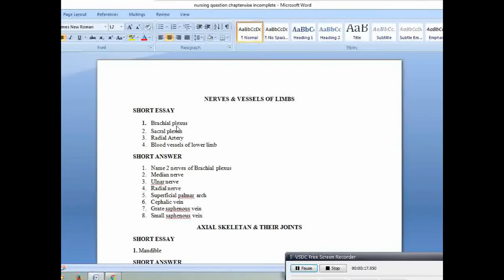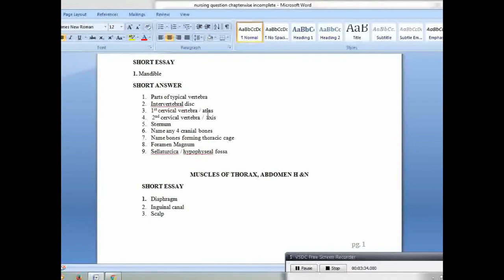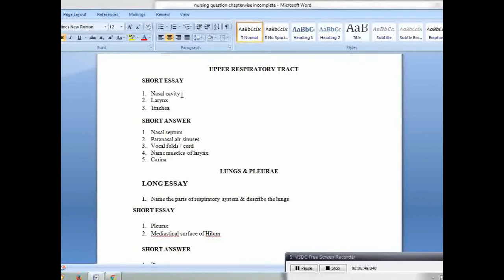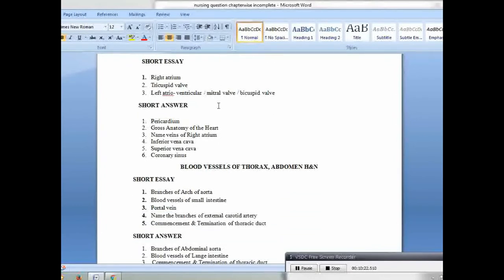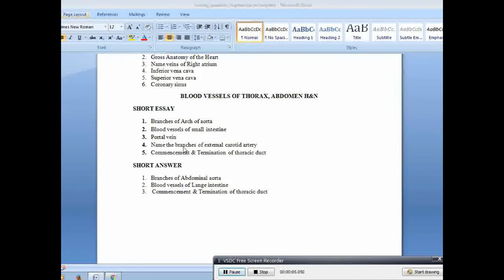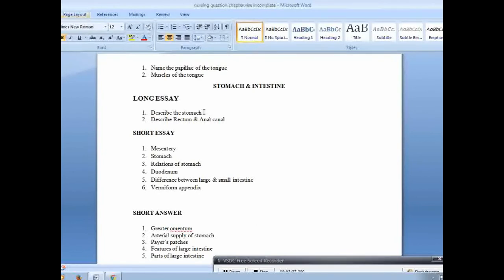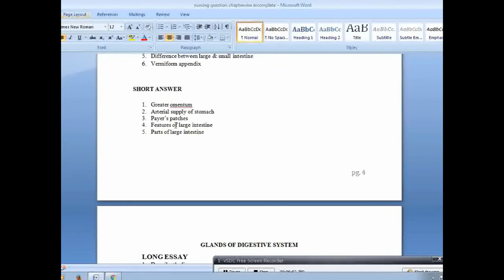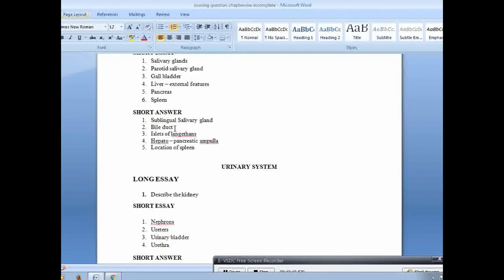AHS & Nursing Repeated questions of Anatomy 1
NERVES & VESSELS OF LIMBS
SHORT ESSAY
1. Brachial plexus
2. Sacral plexus
3. Radial Artery
4. Blood vessels of lower limb
SHORT ANSWER
1. Name 2 nerves of Brachial plexus
2. Median nerve
3. Ulnar nerve
4. Radial nerve
5. Superficial palmar arch
6. Cephalic vein
7. Grate saphenous vein
8. Small saphenous vein
AXIAL SKELETAN & THEIR JOINTS
SHORT ESSAY
1. Mandible
SHORT ANSWER
1. Parts of typical vertebra
2. Intervertebral disc
3. 1st cervical vertebra / atlas
4.  2nd cervical vertebra /  axis
5. Sternum
6. Name any 4 cranial bones
7. Name bones forming thoracic cage
8. Foramen Magnum
9. Sellaturcica / hypophyseal fossa

MUSCLES OF THORAX, ABDOMEN H &N
SHORT ESSAY
1. Diaphragm
2. Inguinal canal
3. Scalp

UPPER RESPIRATORY TRACT
SHORT ESSAY
1. Nasal cavity
2. Larynx
3. Trachea
SHORT ANSWER
1. Nasal septum
2. Paranasal air sinuses
3. Vocal folds / cord
4. Name muscles of larynx
5. Carina
LUNGS & PLEURAE
LONG ESSAY

1. Name the parts of respiratory system & describe the lungs
SHORT ESSAY

1. Pleurae
2. Mediastinal surface of Hilum

SHORT ANSWER

1. Pleura
2. Madiastinal  surface of Hilum
3. Broncho- pulmonary segments
4. Microscopic structure of lungs

HEART & PERICARDIUM
LONG ESSAY

1. Gross Anatomy of the heart
SHORT ESSAY

1. Right atrium
2. Tricuspid valve
3. Left atrio- ventricular / mitral valve / bicuspid valve
    SHORT ANSWER

1. Pericardium
2. Gross Anatomy of the Heart
3. Name veins of Right atrium
4. Inferior vena cava
5. Superior vena cava
6. Coronary sinus
BLOOD VESSELS OF THORAX, ABDOMEN H&N
SHORT ESSAY
1. Branches of Arch of aorta
2. Blood vessels of small intestine
3. Portal vein
4. Name the branches of external carotid artery
5. Commencement & Termination of thoracic duct
SHORT ANSWER
1. Branches of Abdominal aorta
2. Blood vessels of Lange intestine
3.  Commencement & Termination of thoracic duct

GASTRO INTESTINAL TRACT
LONG ESSAY

1. Describe the tongue
SHORT ESSAY

1. Tongue
2. Pharynx
3. Oesophagus
SHORT ANSWER

1. Name the papillae of the tongue
2. Muscles of the tongue
STOMACH & INTESTINE
LONG ESSAY

1. Describe the stomach
2. Describe Rectum & Anal canal

SHORT ESSAY

1. Mesentery
2. Stomach
3. Relations of stomach
4. Duodenum
5. Difference between large & small intestine
6. Vermiform appendix

SHORT ANSWER

1. Greater omentum
2. Arterial supply of stomach
3. Payer’s patches
4. Features of large intestine
5. Parts of large intestine

GLANDS OF DIGESTIVE SYSTEM
LONG ESSAY
1. Describe the liver
2. Pancreas
SHORT ESSAY
1. Salivary glands
2. Parotid salivary gland
3. Gall bladder
4. Liver – external features
5. Pancreas
6. Spleen
SHORT ANSWER
1. Sublingual Salivary gland
2. Bile duct
3. Islets of langerhans
4. Hepato – pancreatic ampulla
5. Location of spleen

URINARY SYSTEM
LONG ESSAY

1. Describe the kidney
SHORT ESSAY

1. Nephrons
2. Ureters
3. Urinary bladder
4. Urethra
SHORT ANSWER

1. Parts of urinary system
2. Renal pelvis- structures passing through
3. Detrusor
4. Trigone
5. Parts of male urethra

LONG ESSAY

1. Testis female reproductive system
2. Describe the uterus & mention it’s support
SHORT ESSAY

1. Scrotum & it’s contents
2. Microscopic structure of Testis

SHORT ANSWER

1. Coverings of the testis
2. Epididymis
3. Ductus deferens / vas deferens
4. Vasectomy
5. Prostate gland
FEMALE REPRODUCTIVE SYSTEM
SHORTESSAY
1. Parts of Female reproductive system
2. Ovary
3. Uterine tubes
4. Uterus
SHORT ANSWER
1. Uterine tubes
2. Name any 2 ligaments of uterus
3. Recto uterine pouch
4. Cervix
BASIC EMBRYOLOGY
LONG ESSAY

1. Oogenesis
SHORTANSWER

1. Structure  of spermatozoa

COVERINGS OF THE BRAIN
LONG ESSAY

1. Classify Nervous system. Describe the brain

SHORT ESSAY

1. Grey  & white matter
2. Anatomy of the brain
3. Cerebrum
SHORTANSWER

1. Name the layers of meninges
2. Dural fold

SPINAL CARD
SHORTESSAY
1. Meanings of spinal card
2. Typical spinal Nerve
3. Anatomy of spinal Nerve
4. Cross section of spinal card showing ascending & descending tracts

SHORT ANSWER
1. Meninges of spinal card
2. Pyramidal tract
BRAINSTEM
1. Parts of brain stem
CEREBELLUM
1. Cerebellum
CEREBRUM
1. Corpus callosum

SUBCORTICAL GREY MATTER
SHORT ANSWER
1. Components & functions of basal nuclei
2. Functions of Thalamus

VENTRICLES OF THE BRAIN
SHORTESSAY
       1. Ventricles of the brain
SHORT ANSWER
1. Choroid plexus
2. Formation & absorption of CSF

BLOOD SUPPLY OF THE BRAIN
SHORT ESSAY
1. Blood supply of cerebrum
2. Circle of willis

SHORT ESSAY
1. Autonomic Nervous system
CRANIAL NERVE
SHORT ESSAY
1. Optic Nerve
2. Trigeminal Nerve
3. Facial Nerve
4. Vagus Nerve

ENDOCRINE GLANDS
SHORTESSAY
1. Thyroid
SHORT ANSWER
2. Name the endocrine glands
3. Parts of pituitary gland
4. Isthmus of Thyroid gland
5. Parathyroid glands
6. Suprarenal Glands
SPECIAL SENSES
SHORTESSAY
1. Functions of Middle ear
2. Tympanic membrane
3. Internal Ear
4. Skin
5. Eye ball
6. Visual pathway